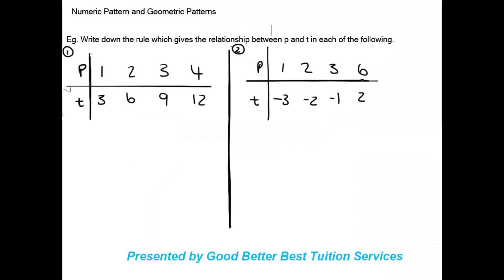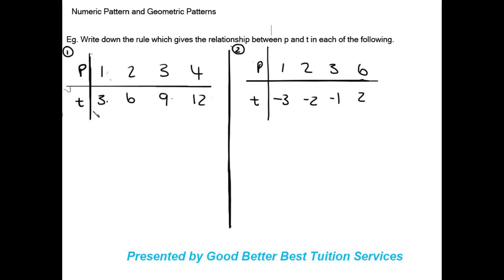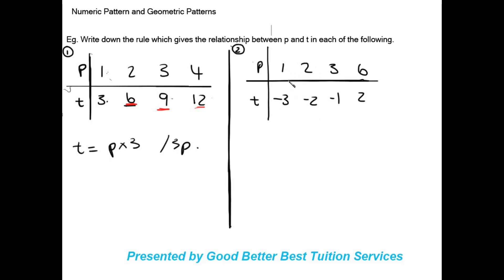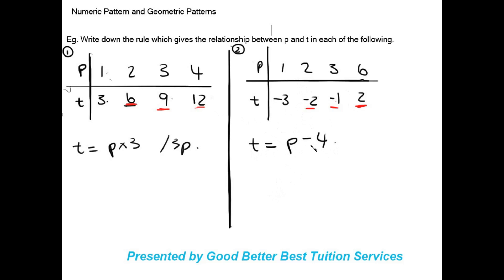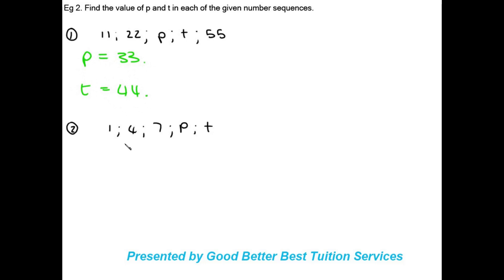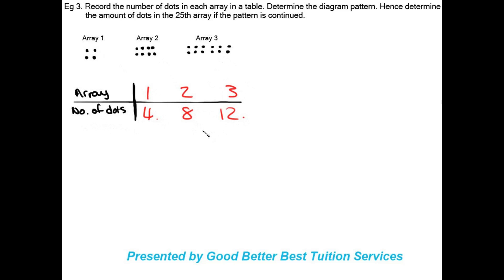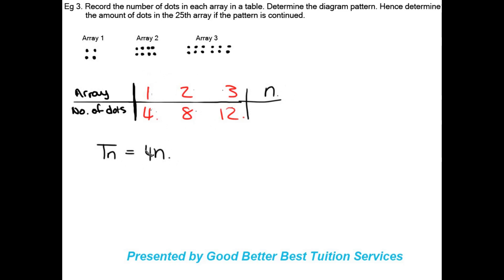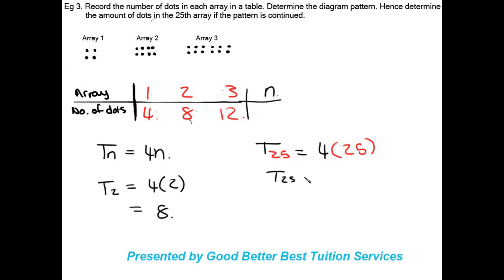Grade 8 Numeric and Geometric Patterns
This video was created to assist Grade 8 learners with Numeric and Geometric Patterns.